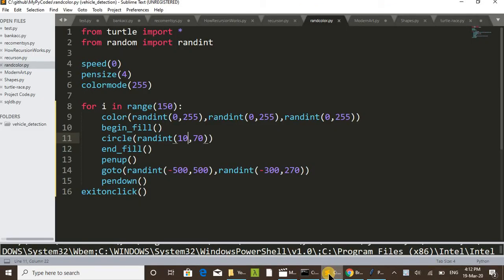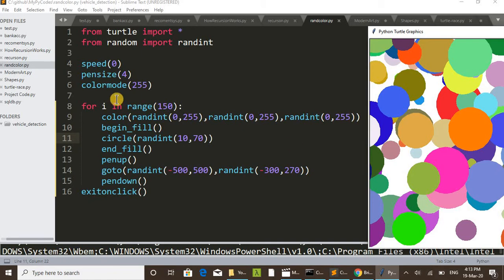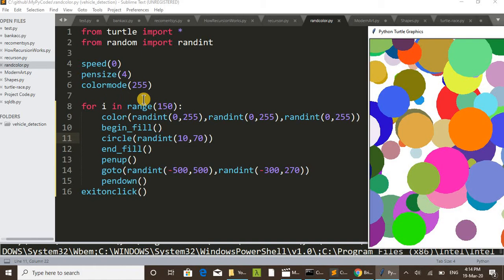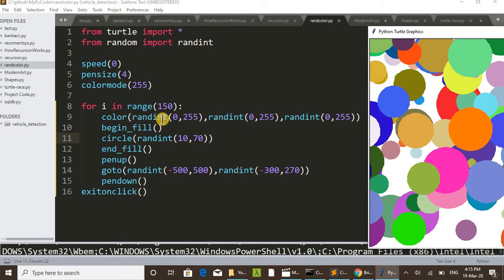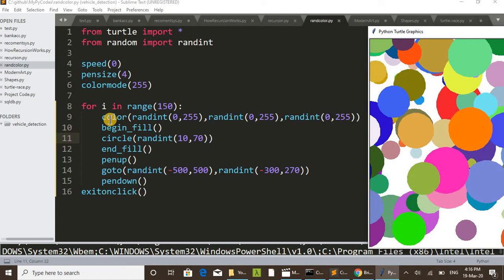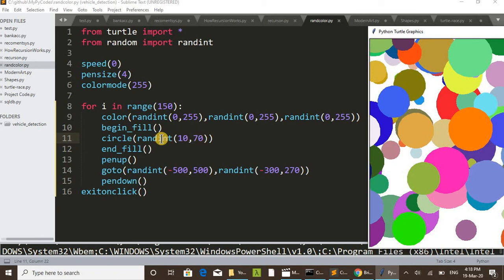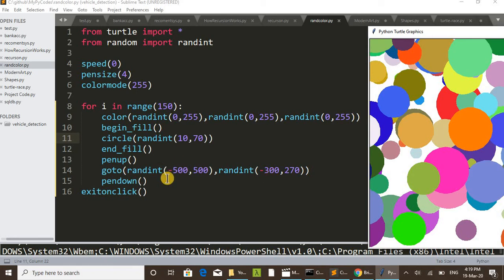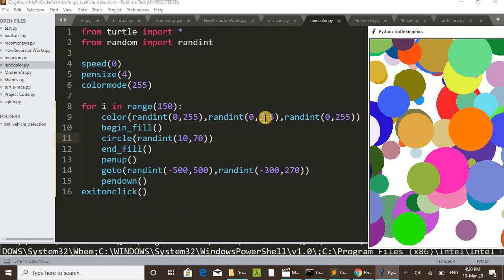Python Turtle Graphics. How to choose random colors in Python. Random Colour Selection in Python.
Python Turtle Graphics. Very Easy Code, it's explained in detail, anyone can understand it. How to choose random colors in Python. Random Colour Selection in Python Explained. All color combinations in Python. How we can use different colors in Python Programming. Colors in Python.